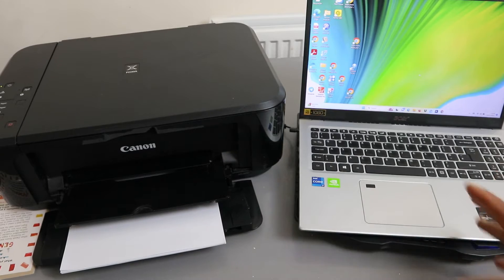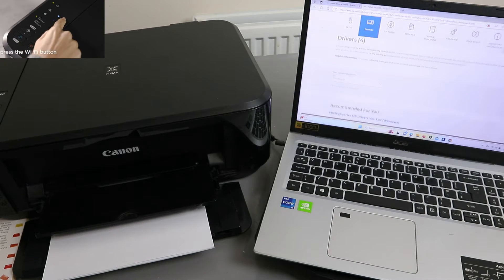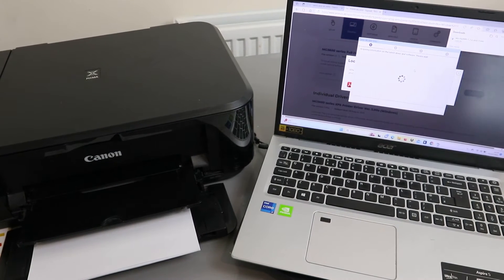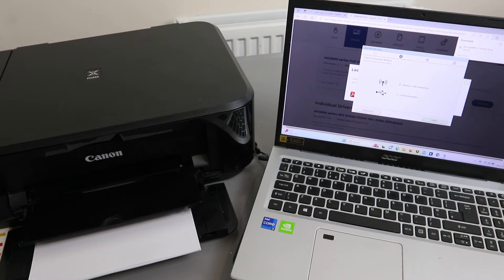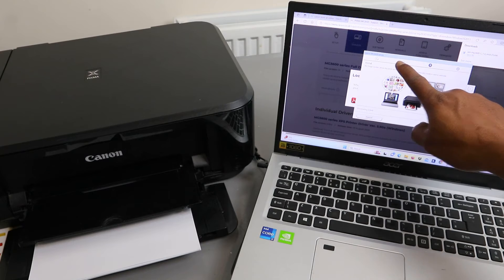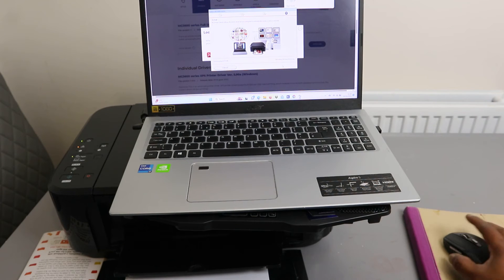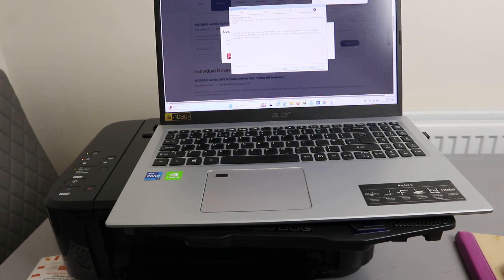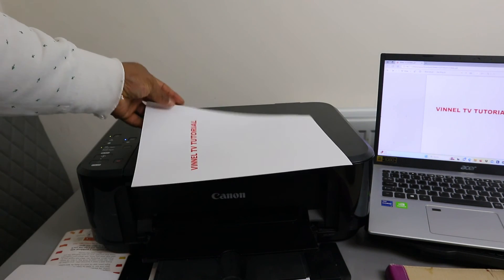How to Connect A Canon Pixma Printer To WIFI With Computer PC Laptop.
This video is How to Connect A Canon Pixma Printer To WIFI With a Computer PC Laptop.
How to connect an HP printer to a laptop with a USB
How to take a printout from a laptop
How to print on a computer keyboard
How to type and print on a computer
How to print from a phone
How to connect a Canon printer to a laptop with a USB cable
How to connect a Canon printer to a laptop without a USB cable
How to connect Canon printer to a laptop with wifi